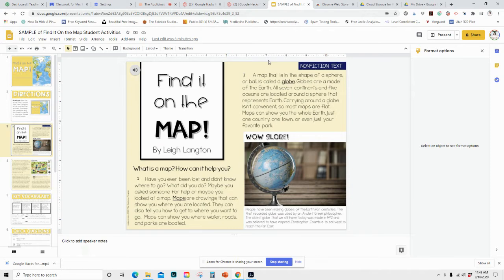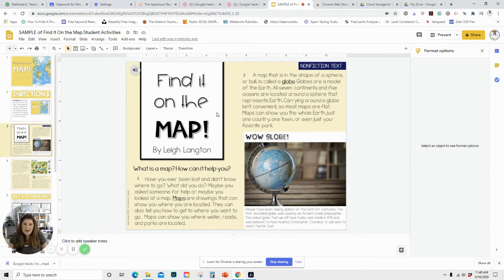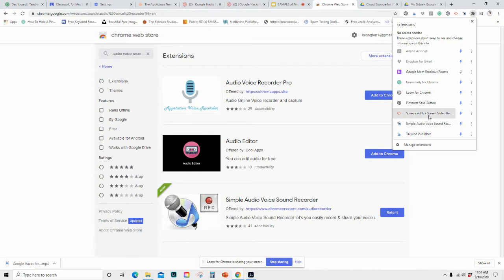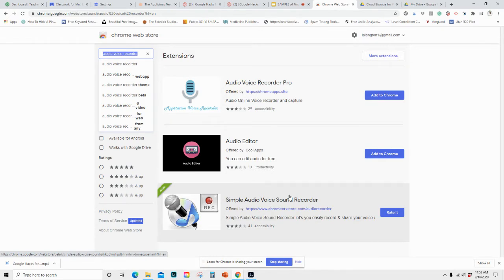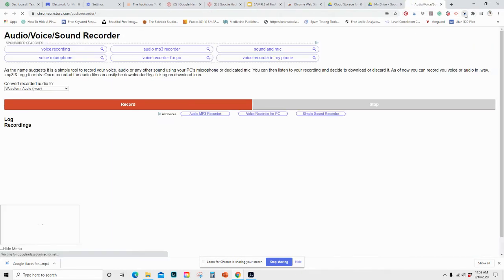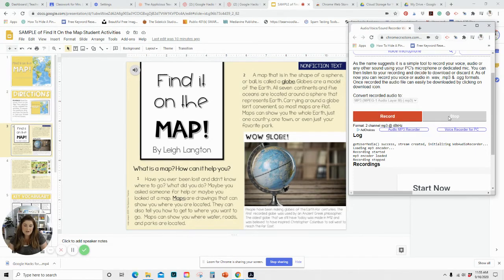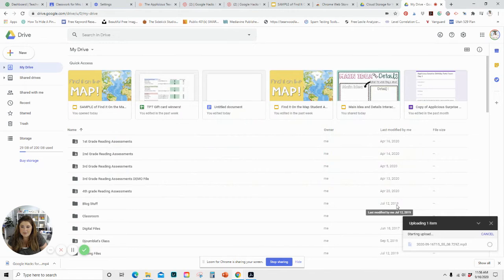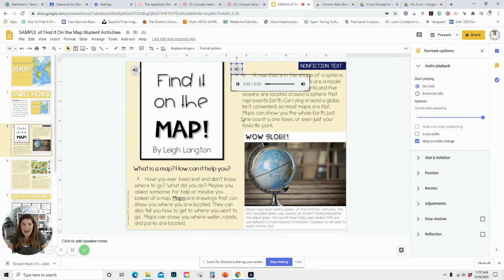Google Hacks for Teachers: How to add audio to your Google Slides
Looking for a simple way to quickly add voice audio to your google slides! In this video, I'm sharing a super simple way to add audio to your Google Slides assignments without using your phone or having to convert the file before uploading!

Adding audio to your Google Slides is perfect for making sure your following IEP guidelines, allowing for students to listen to directions, or adding a read to you option for assignments.

Like the product I'm using in this video: Grab the Maps and Globes activity

XOXO Leigh from The Applicious Teacher